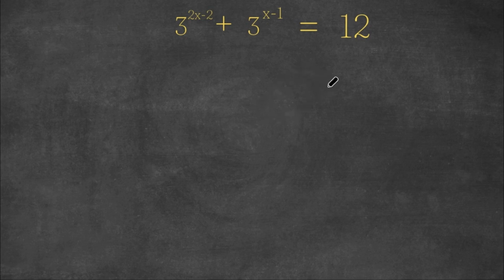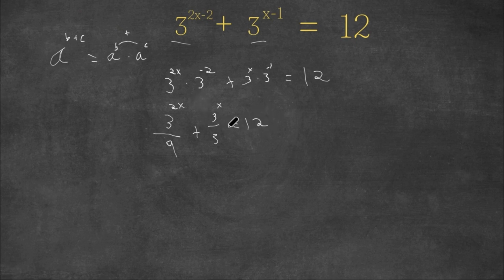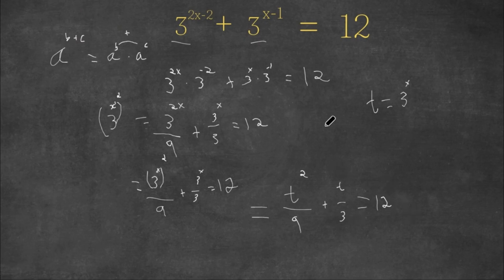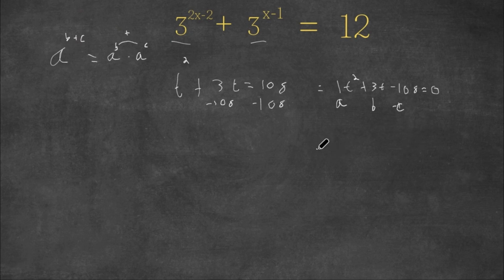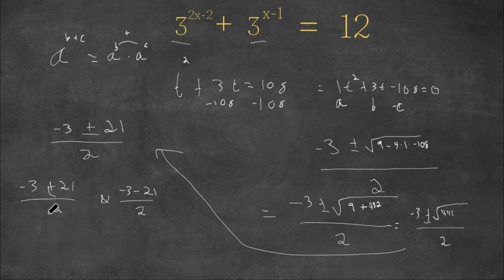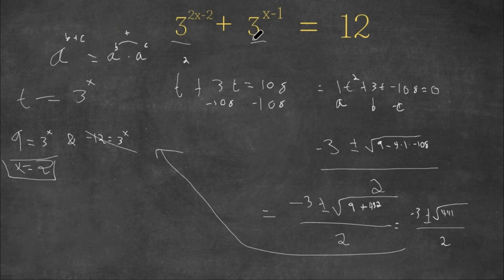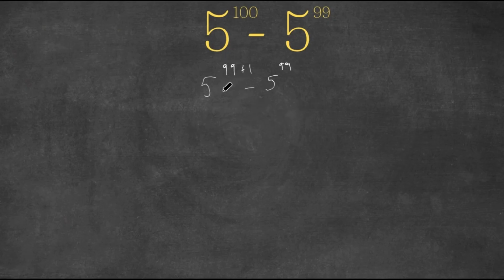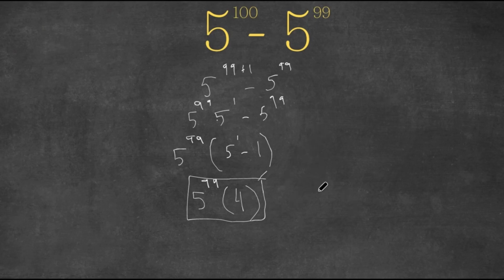A Nice Exponential Equation | Can You Solve This?